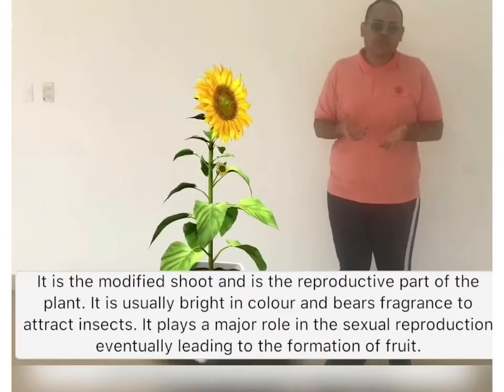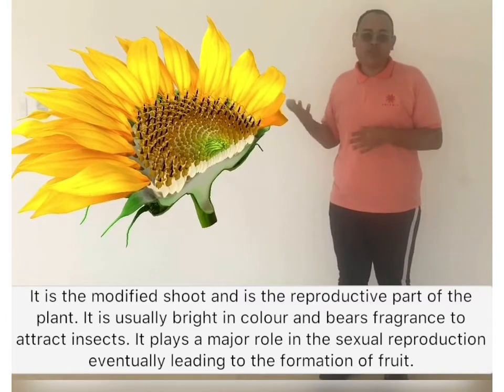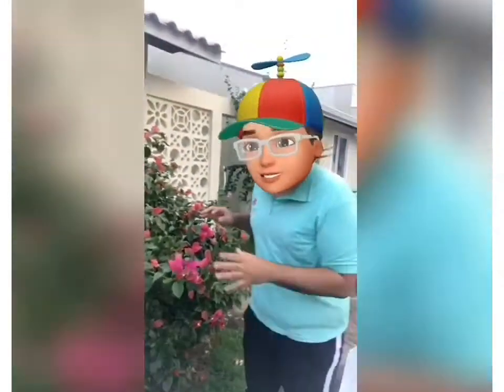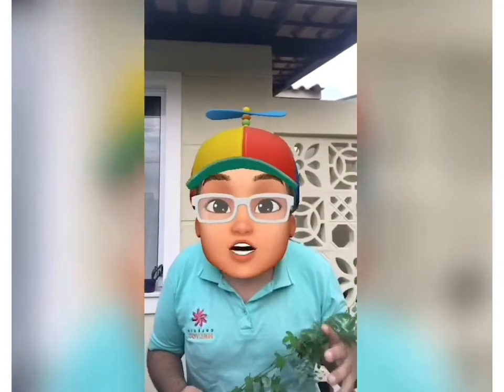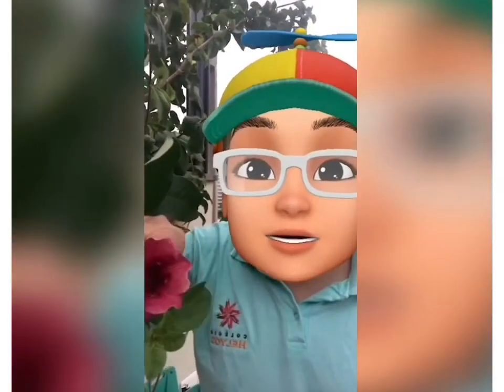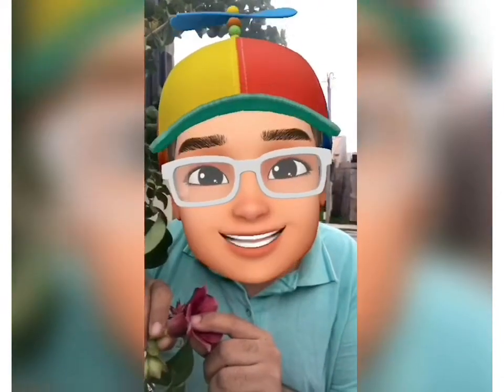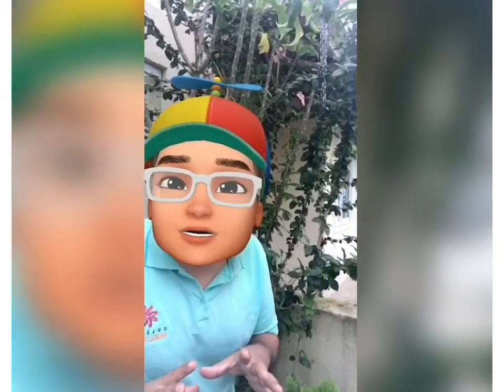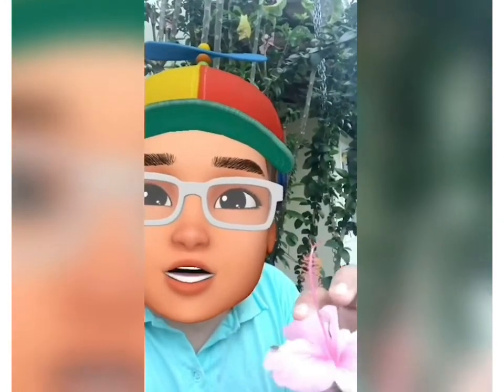The Life Cycle of Plants Part 1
Helyos School
Teacher John
Distance Learning